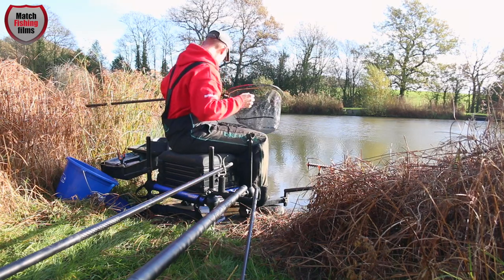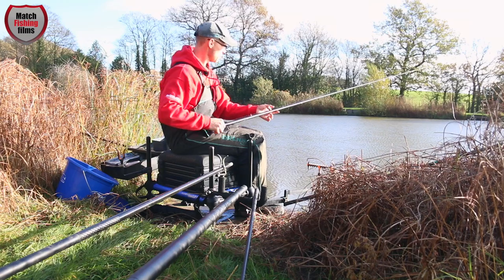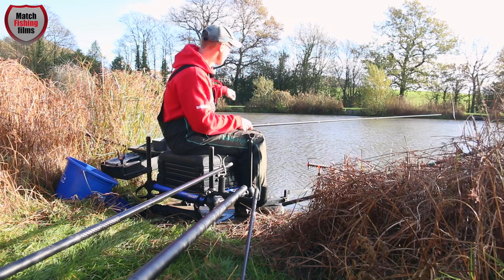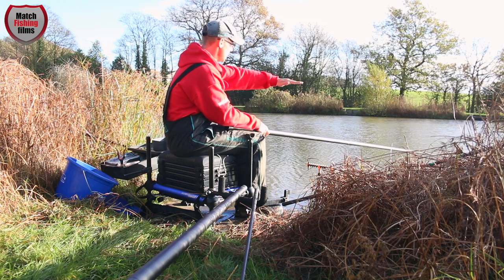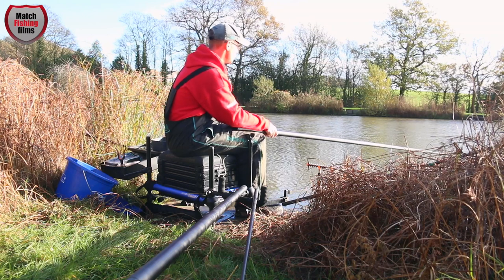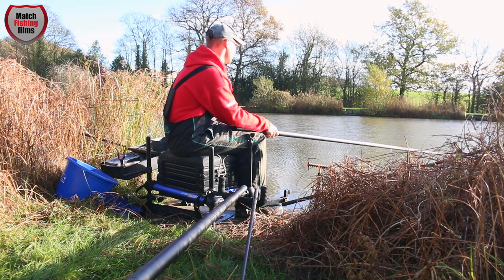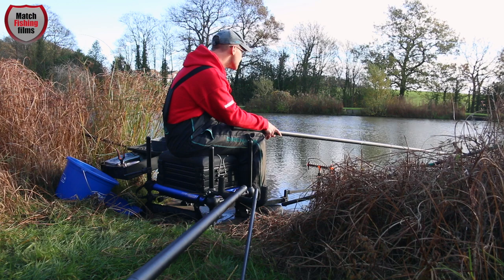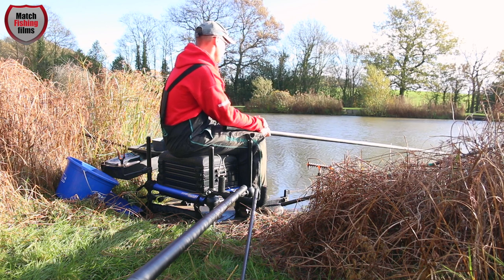Maggot Fishing On Commercial Fisheries - Roach, Perch, Carp And F1s!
We visit the beautiful Glebe Fishery and show you a lovely, easy method to help catch a load of fish this winter.
The humble maggot is one of the very best baits around and is often overlooked, but if you want a great days fishing, few baits are better!